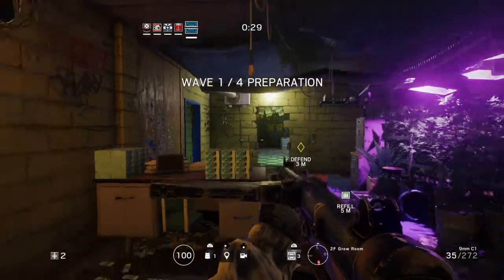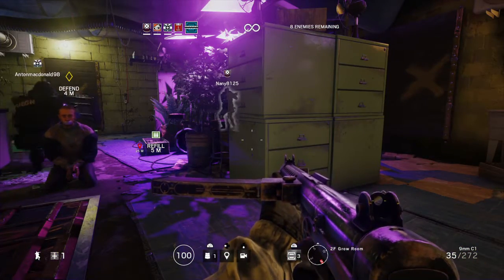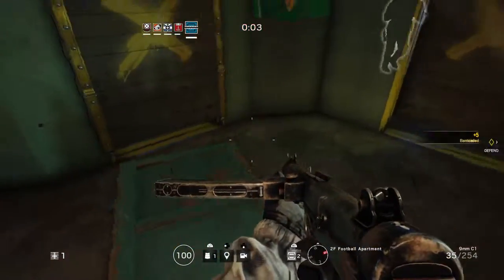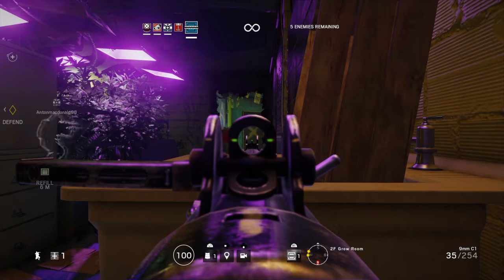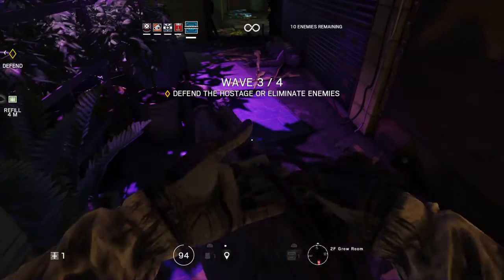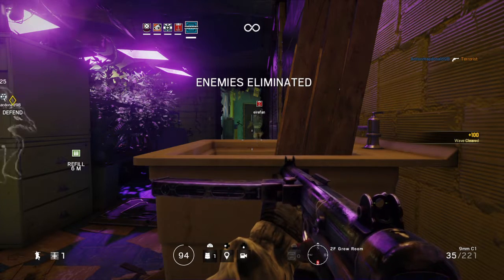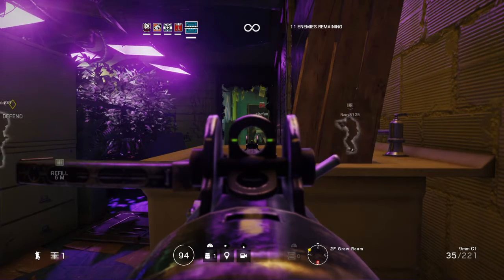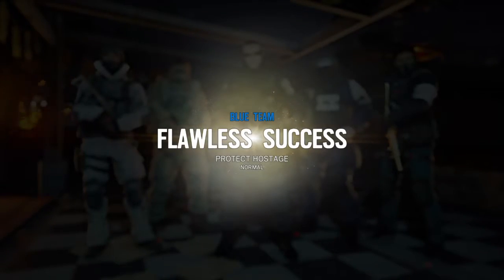Tom Clancy's Rainbow Six® Siege 147